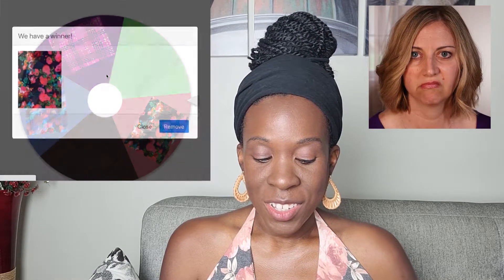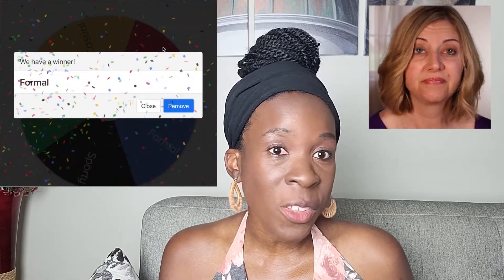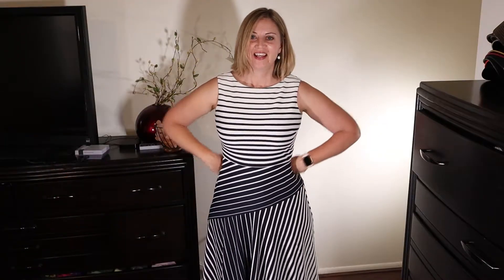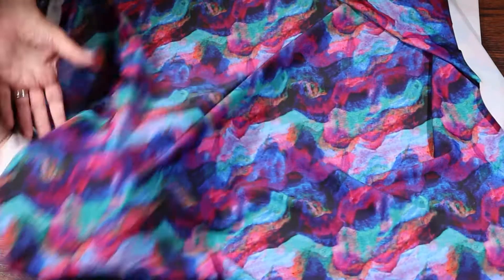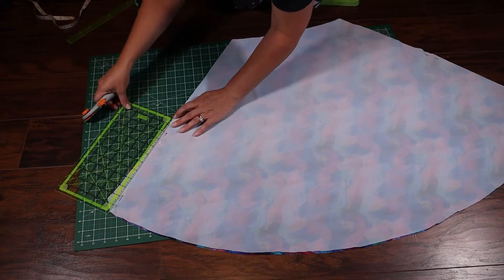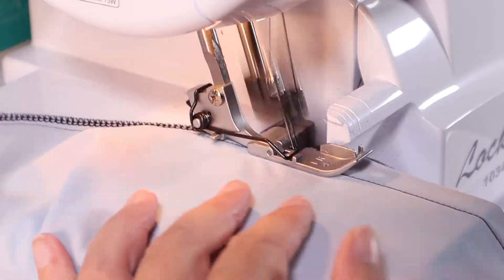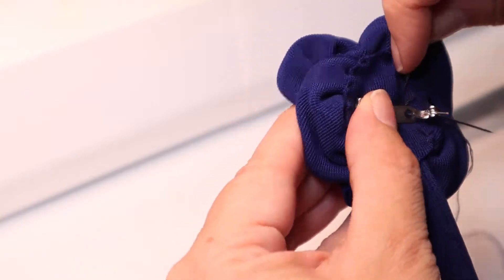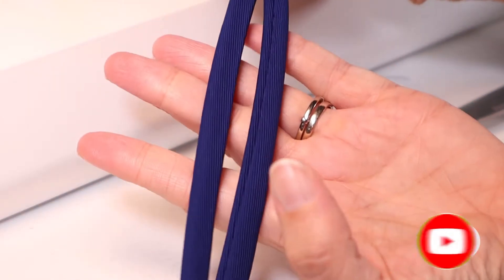YouTuber vs. YouTuber: A Sew-Off!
Watch as fellow YouTuber, Nicky from JaNick Fashions, and I challenge each other to sew a garment from mystery design details!  And watch how she totally wins because of my silly mistake!  It's a YouTuber vs. YouTuber sew-off!

I am a completely YouTube taught sew-er (it looks like sewer without the hyphen...) over quarantine and decided to go live with my own channel all about my struggles and successes!  I make lots of mistakes but was having a hard time finding on YouTube how to fix these mistakes.  If you also make mistakes in sewing, this is the channel for you!  Watch me mess up, correct, then correct again, but have fun the entire time.

Sewing Machine
Lighting Kit
Pattern Sewing Rulers Bundle (highly recommend!)
Fabric Chalk Bundle (highly recommend!)
Sewing Clips
Rotary Cutter
Rotary Cutting Mat
Dritz Awl

🎵 Music compliments of AudioHero